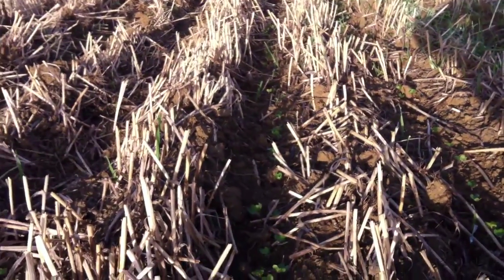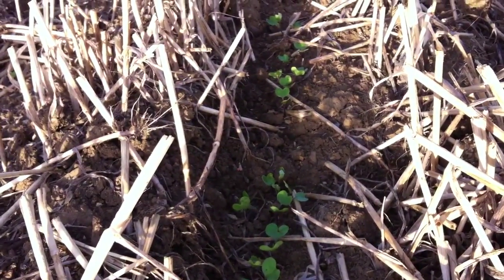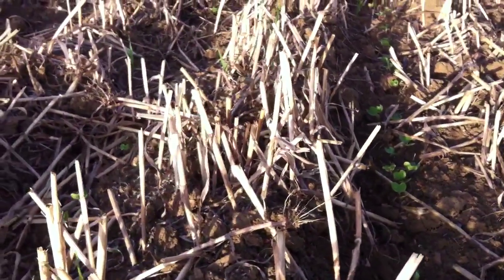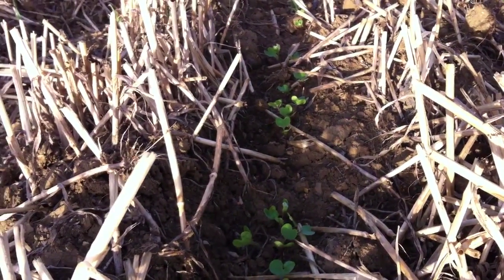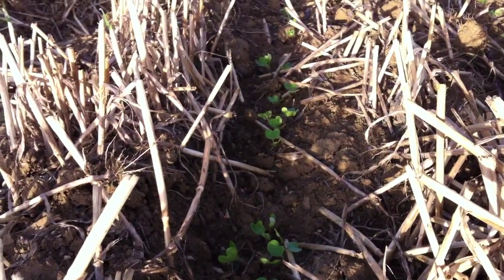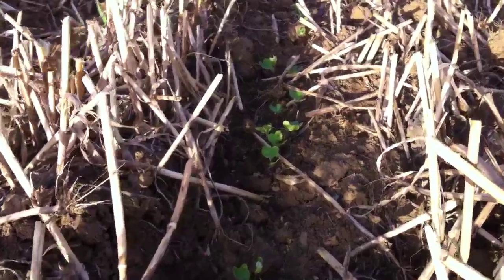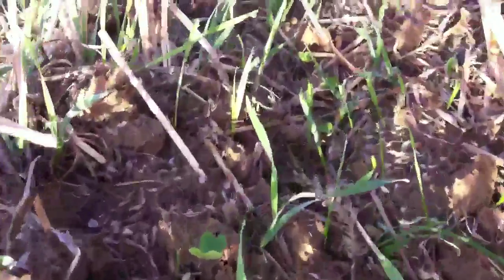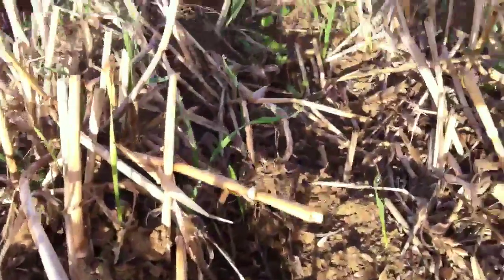MZURI Drill Establishment Update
14 days after drilling, how has the crop emerged?